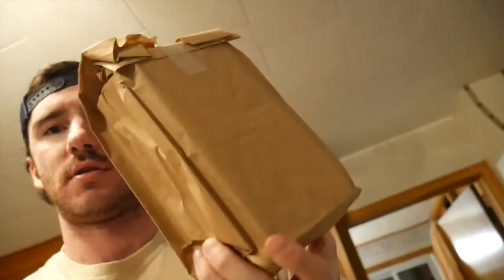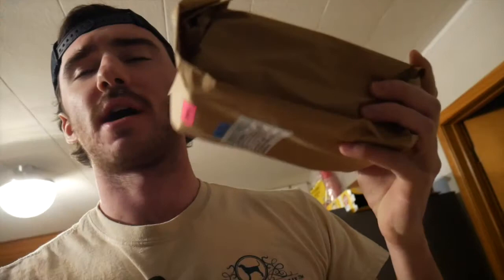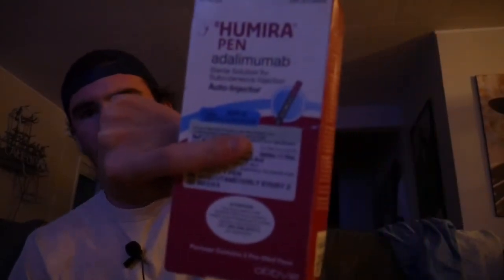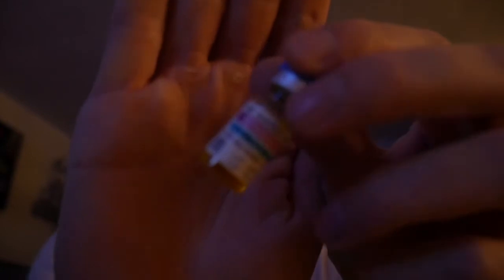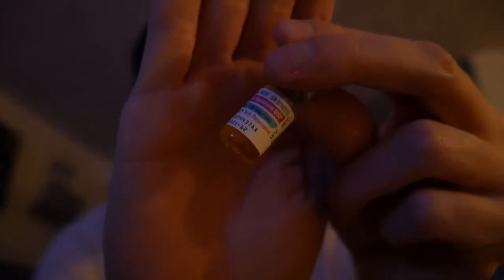Crohn's Disease Medications: Experience With Humira and Methotrexate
I've been on Humira and methotrexate for the better part of a decade. In this video I discuss my experience with the treatment.